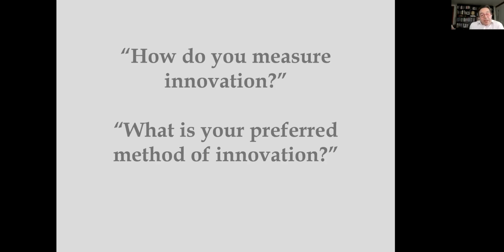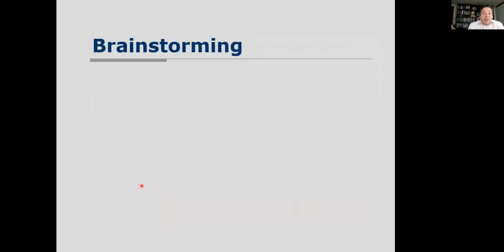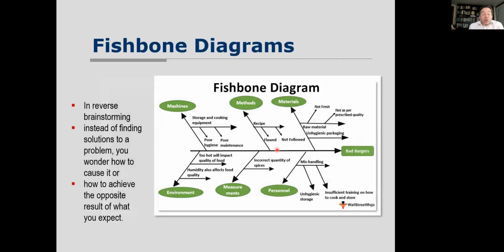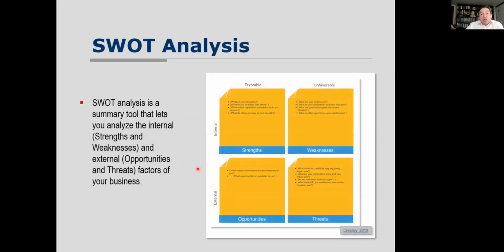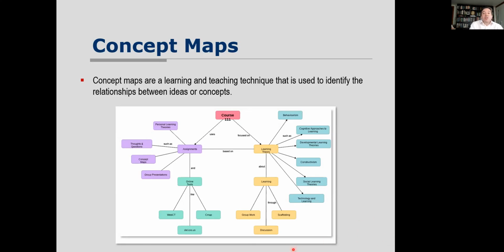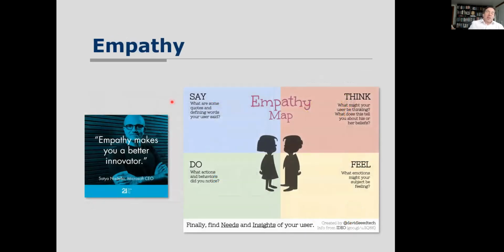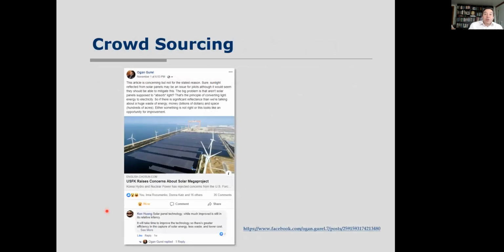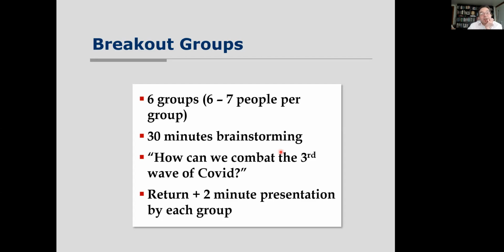Lecture 10 Methods of Innovation III Lecture